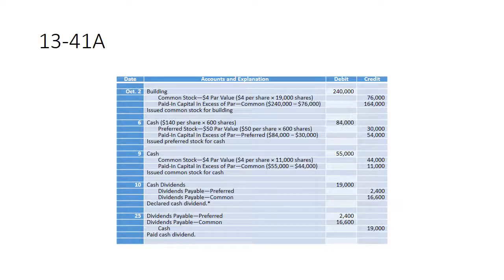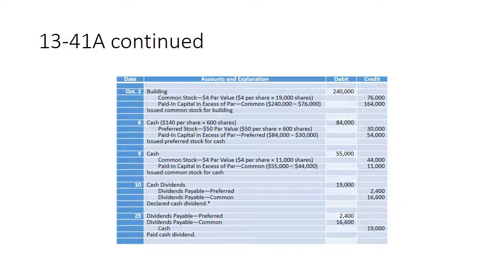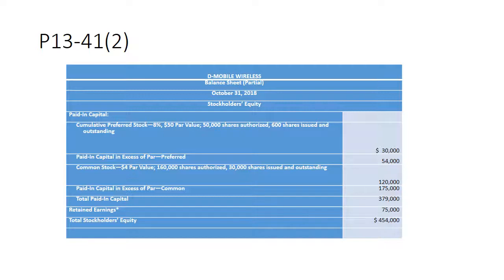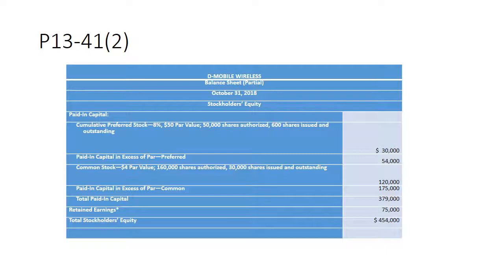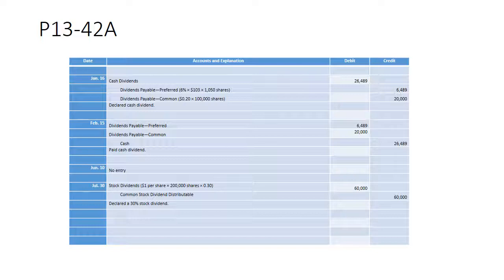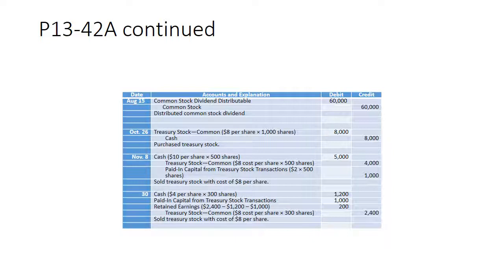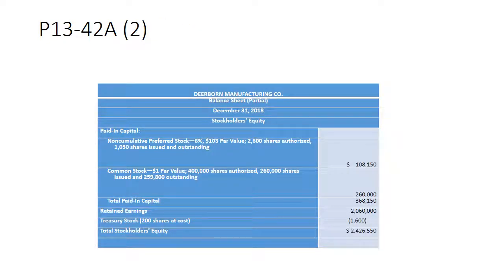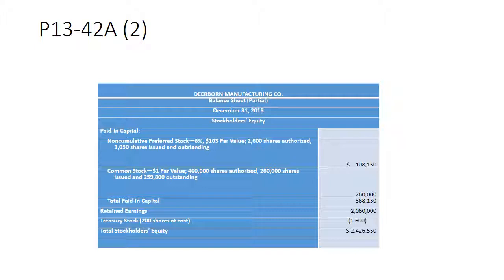ACC 112 chapter 13 ldunn